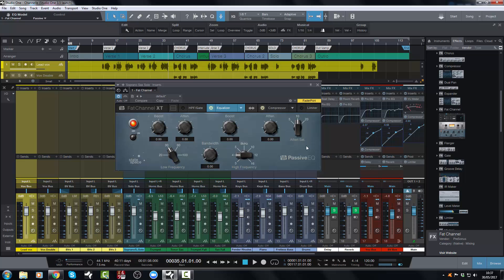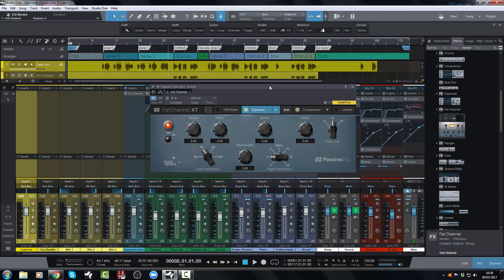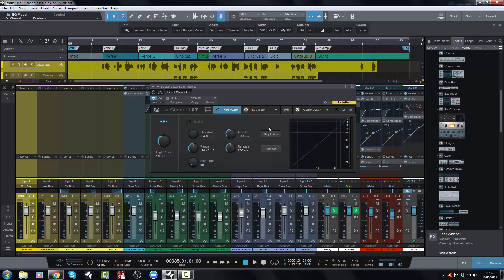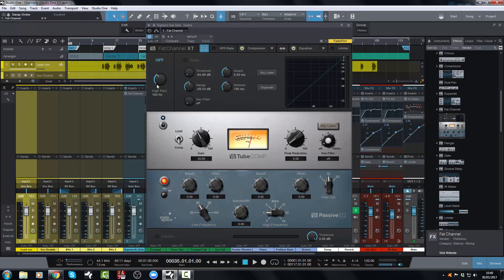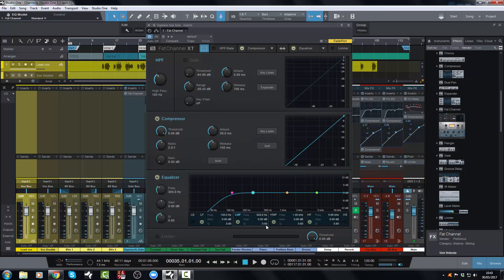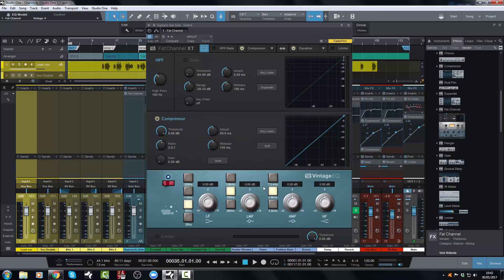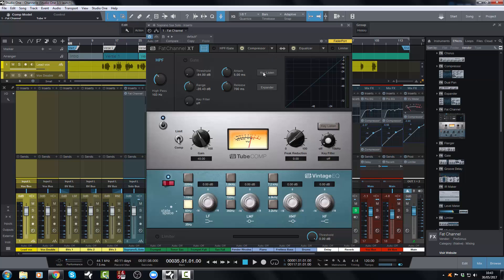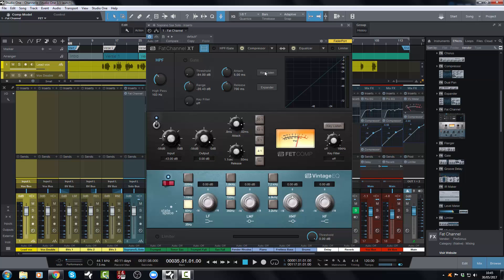Studio One 3.5 - Fat Channel XT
In today's video we take a brief look at the newly enhanced Fat Channel, now known as Fat Channel XT, and some of the new look, options and additions, including vintage-style EQ and compression.